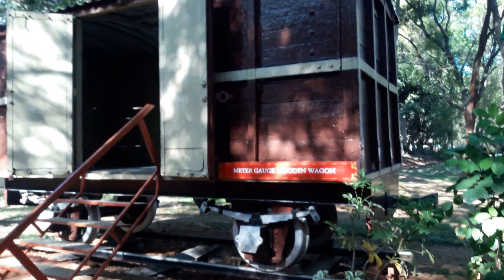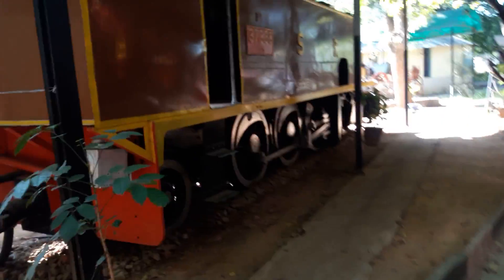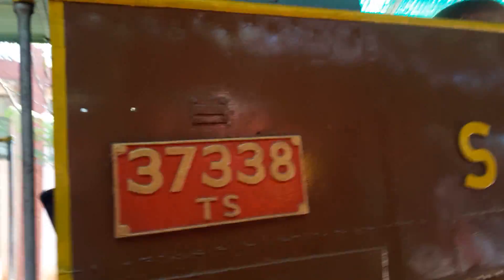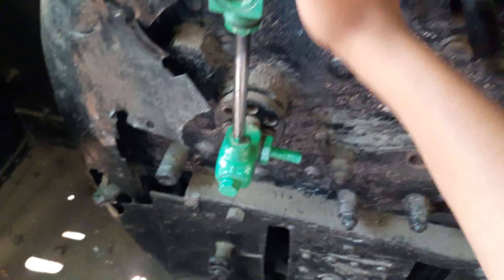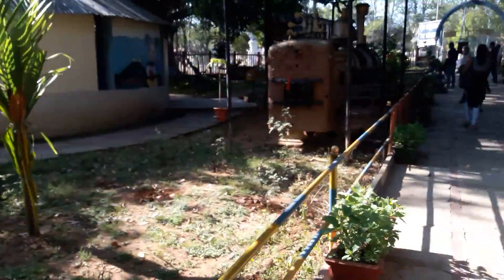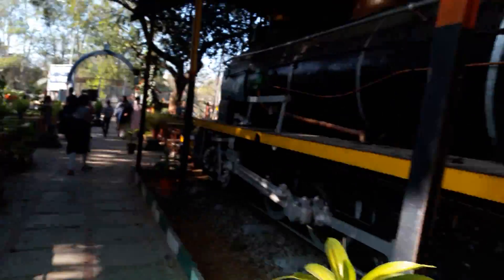Mysore train museum part1